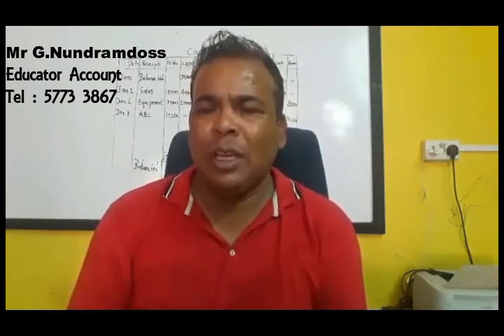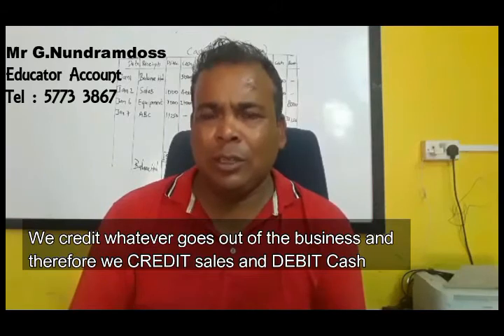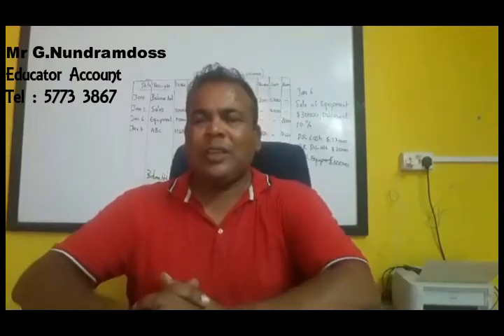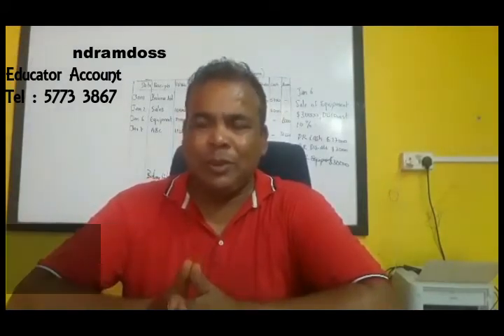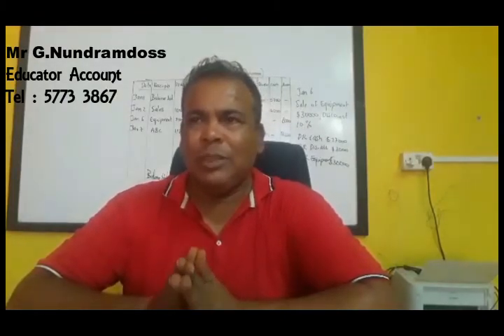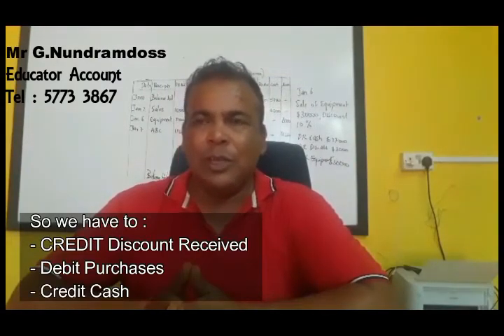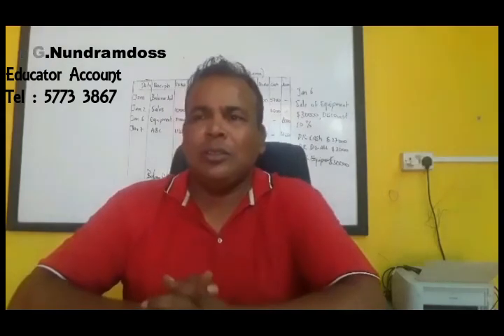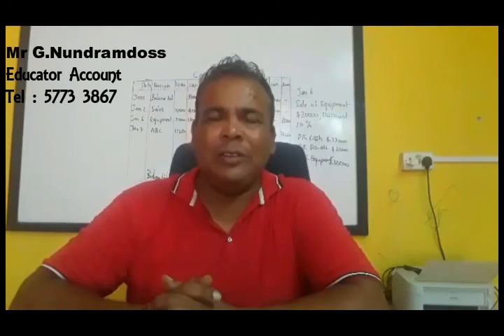Accounts for grade10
Video from Me Nundramdoss